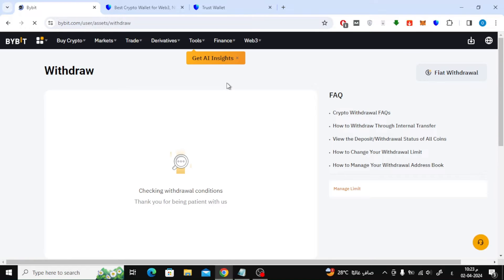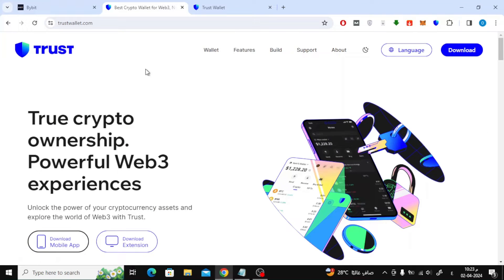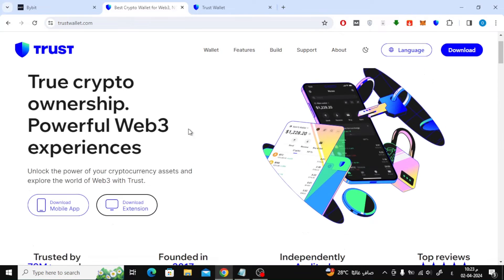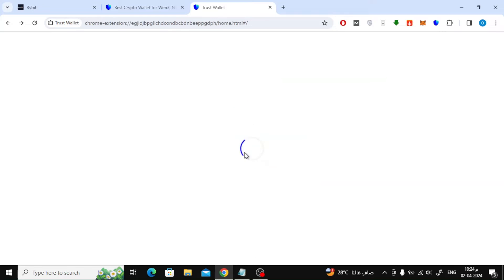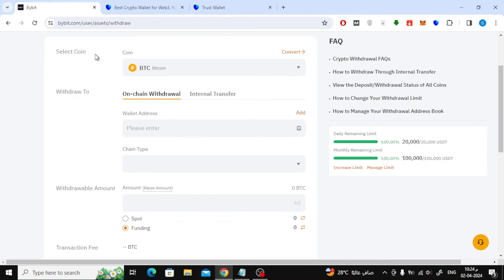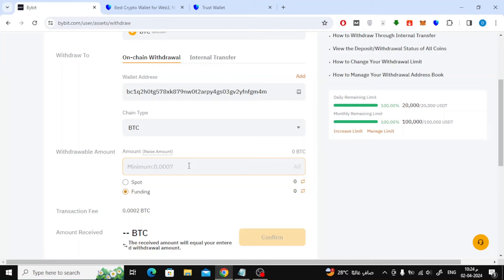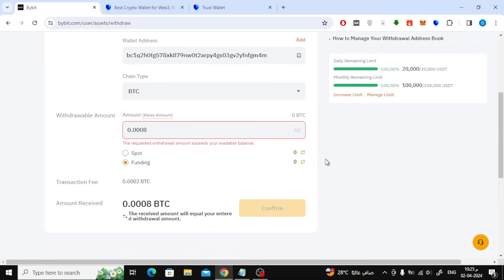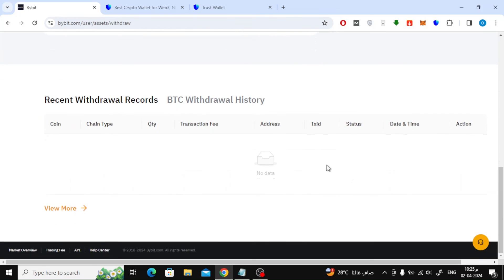How To Send Bitcoin From Bybit To Another Wallet | Beginner's Guide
n this beginner-friendly tutorial, we'll walk you through the process of sending Bitcoin from your Bybit account to another wallet.